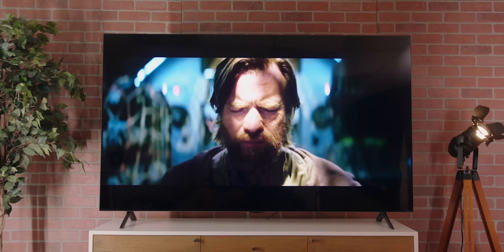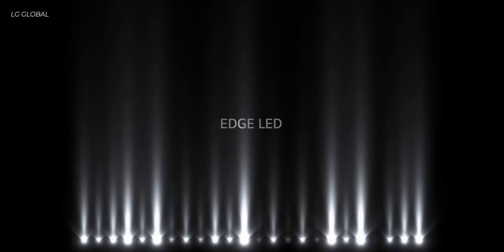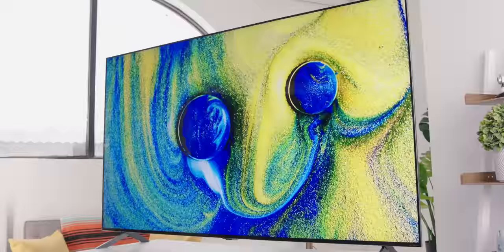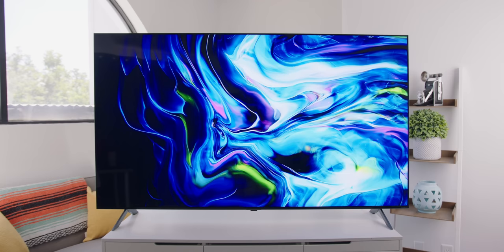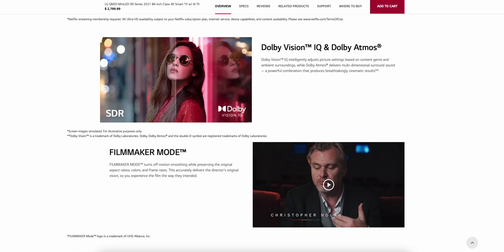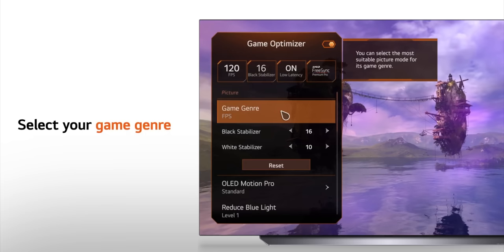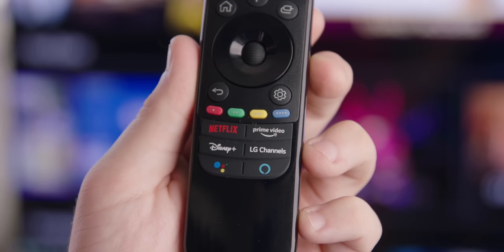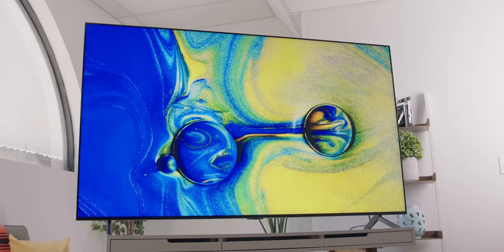HUGE TV: LG 75” QNED Mini LED 4K TV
Meet the new QNED MiniLED 90 Series TV from LG, and spoiler alert, it's fantastic! I've spent the last few weeks with this beast, and in today's video, I'm going to show you what you get with LG's QNED tech and why you might want it in your next TV!